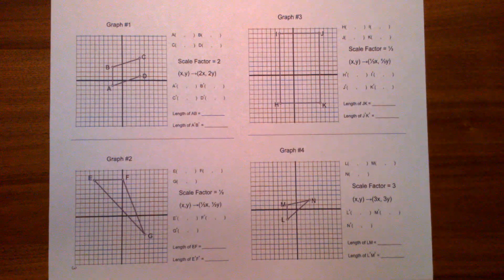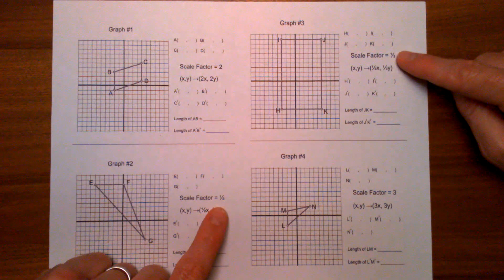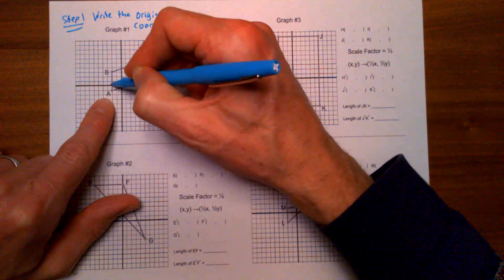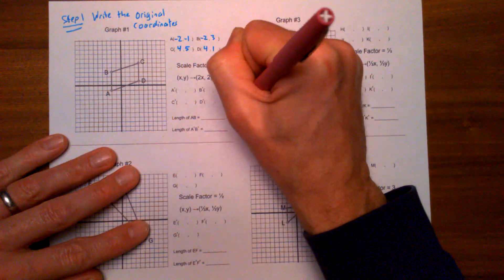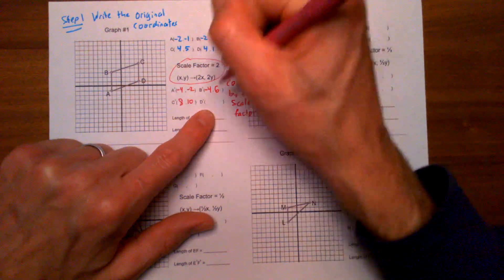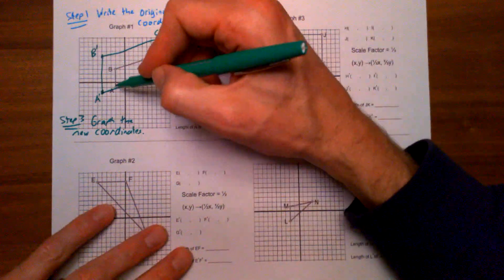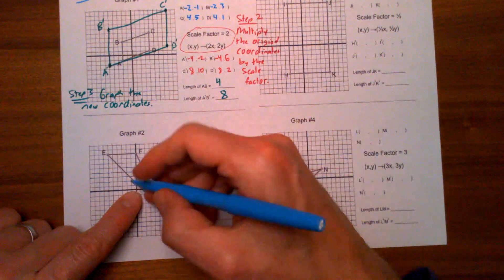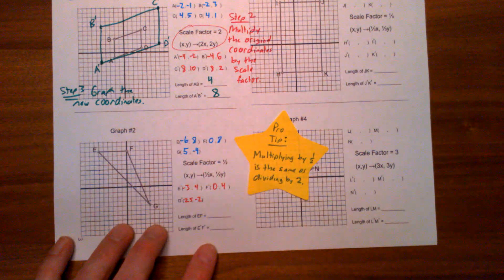How to Do Dilations on a Graph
This Middle School math video demonstrates and explains how to dilate shapes on a graph using various scale factors.